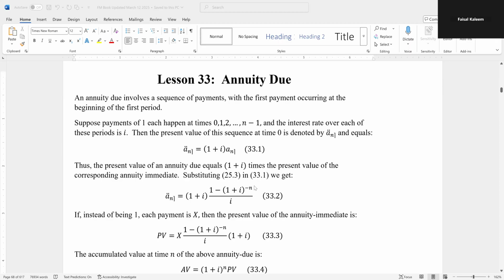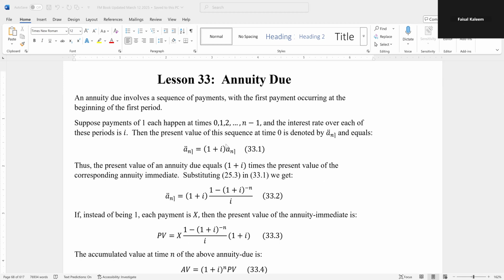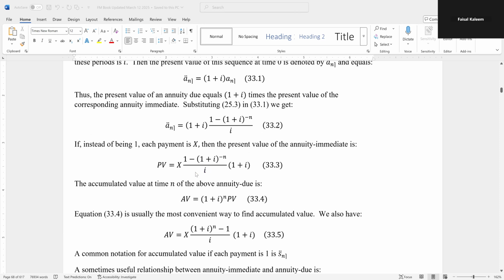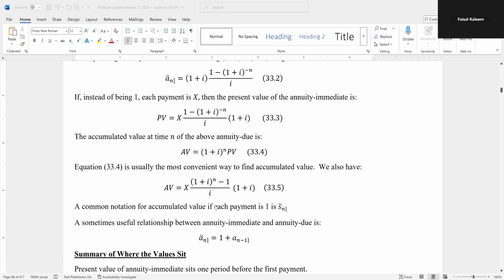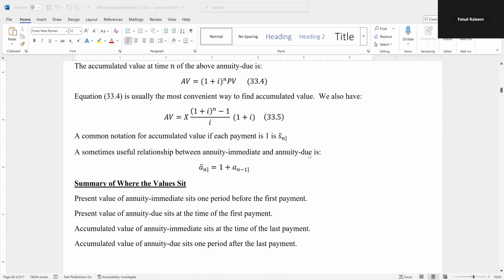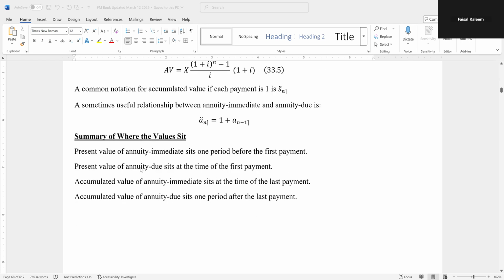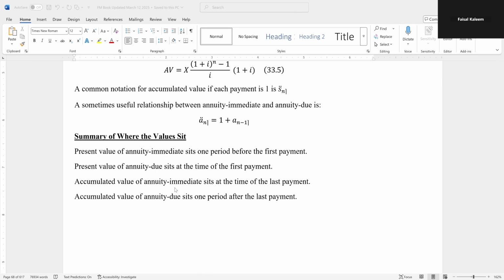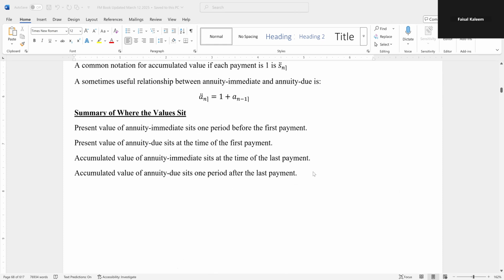Actuarial SOA Exam FM Prep Lesson 33: Annuity Due Introduction and Formulas